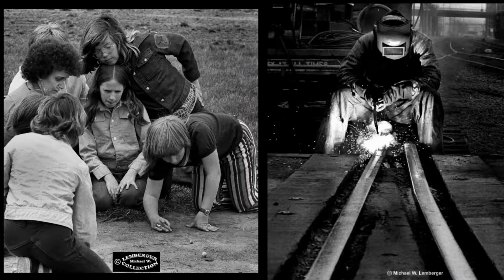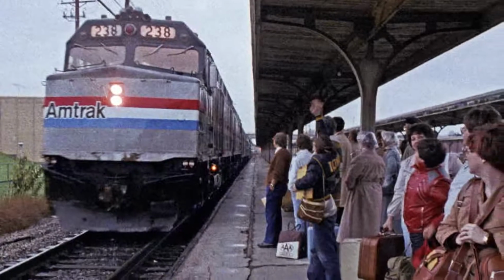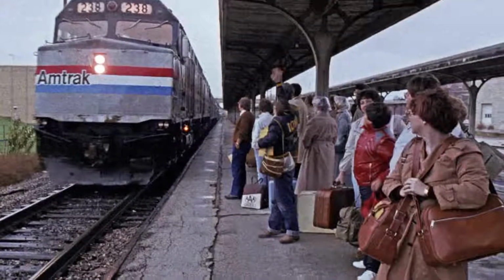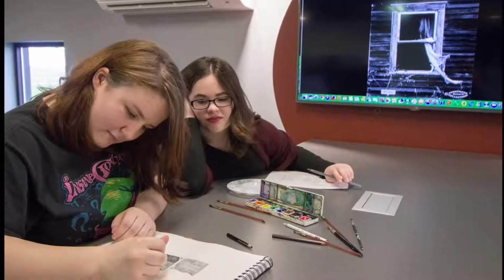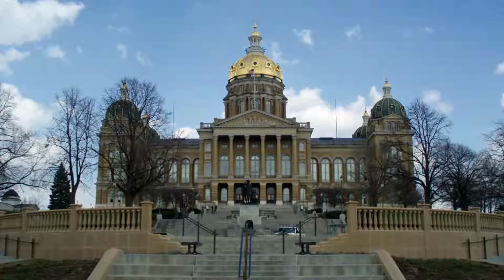The Lemberger Collection Part 5